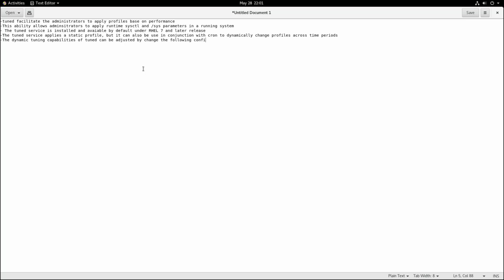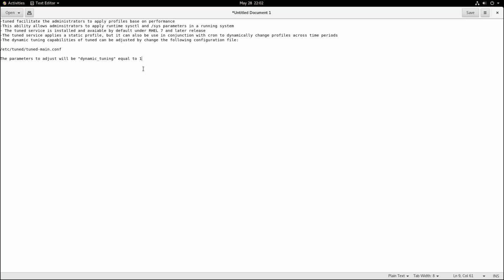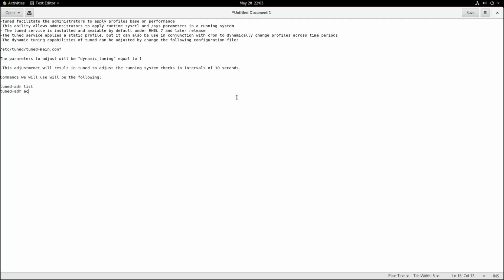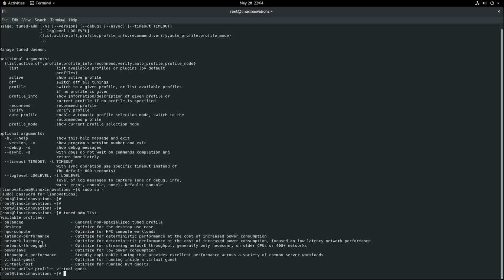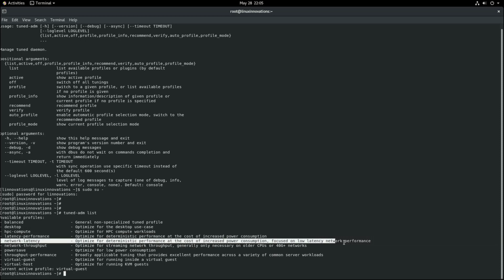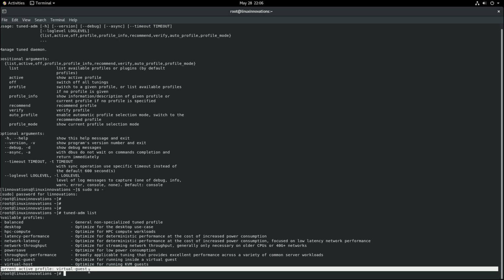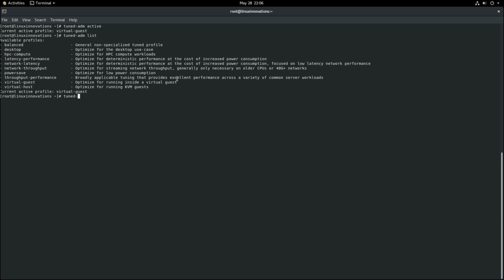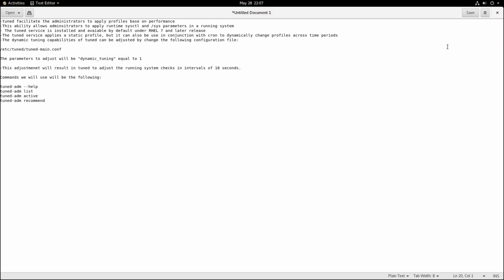E14 - System Profiles - Using Tuned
Basic tutorial using the tuned-adm --help, tuned-adm list, tuned-adm active, tuned-adm profile utility across RHEL 7 or later OS to adjust the system profile